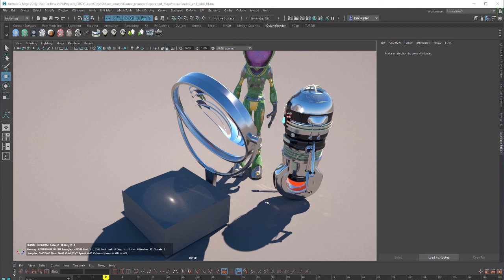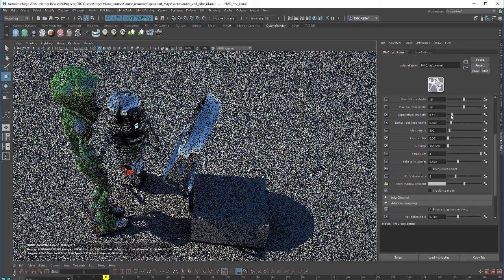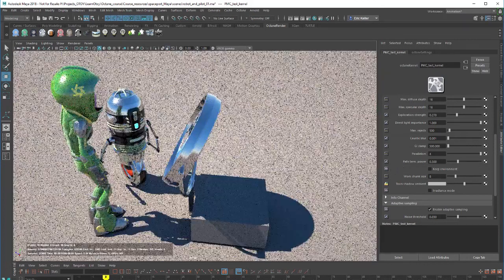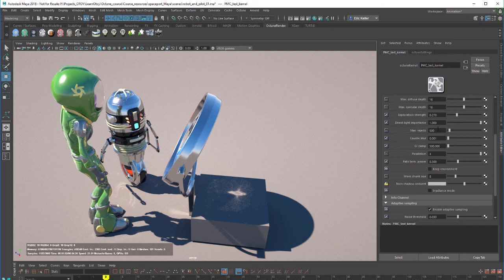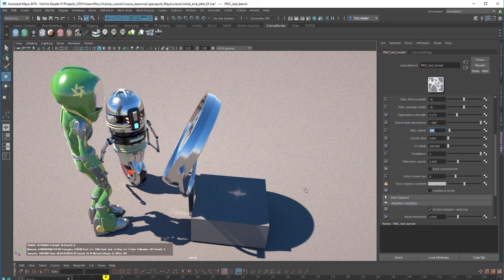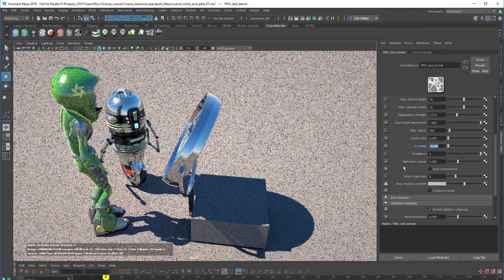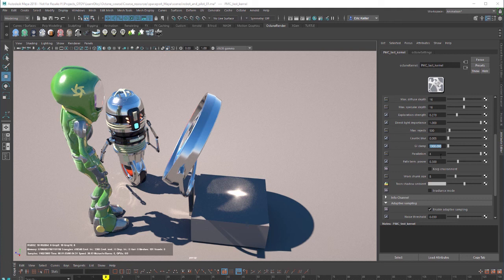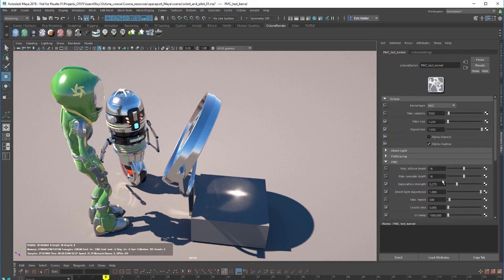OctaneRender for Maya Lesson 4.4: PMC